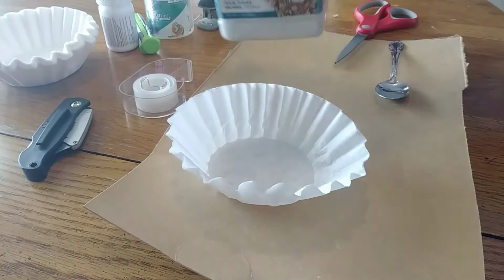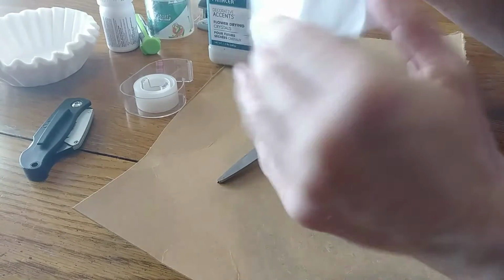Cut the S**t: BugoutBubba VR: Ketosis and Calorie Waste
Vr to Bugout Bubba's video about making every calorie count, and some background footage of me making dessicant packets

Panacea 60102 Silica Gel Crystals Tub, 1.5-Pound